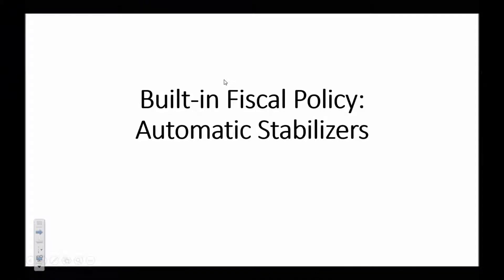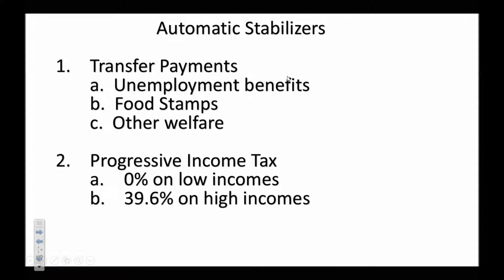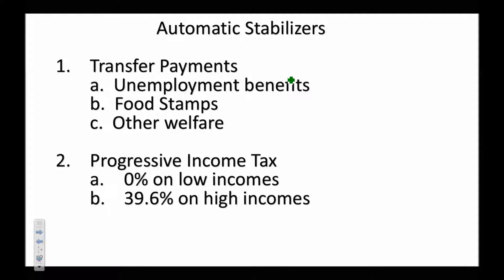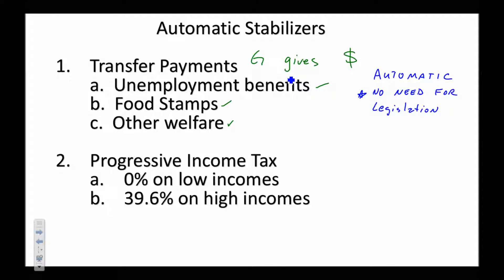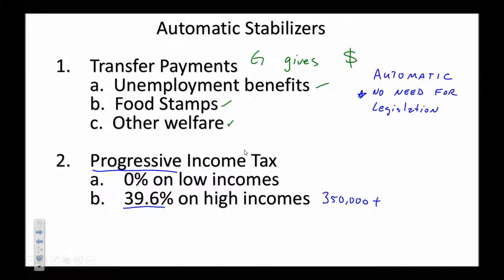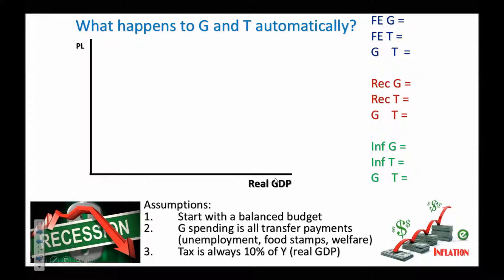Automatic Stabilizers Tutorial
How the economy employs non-discretionary fiscal policy.